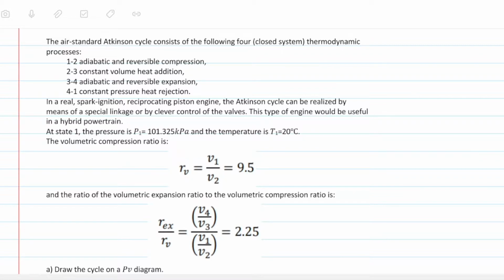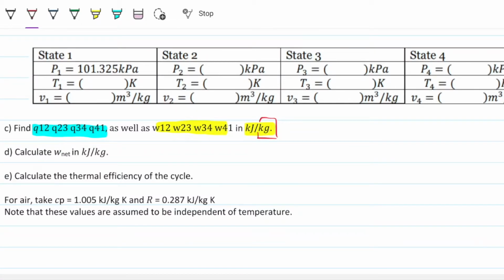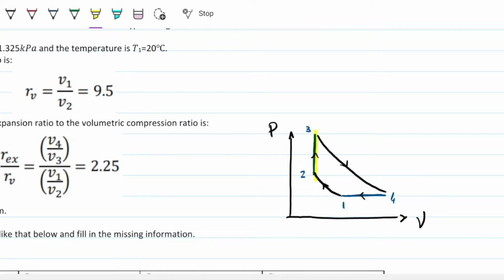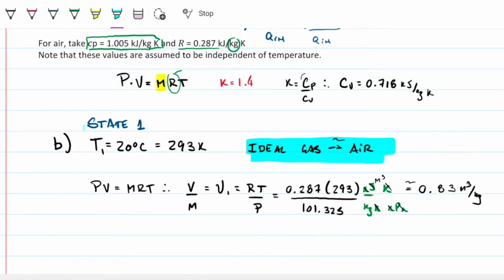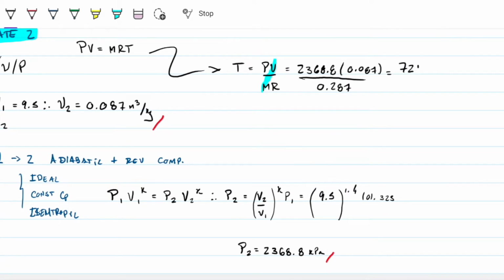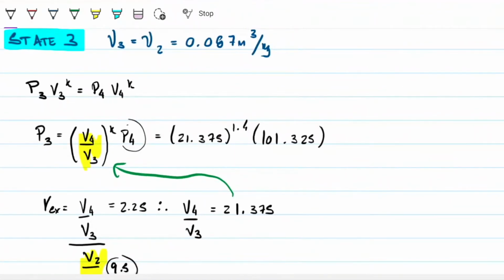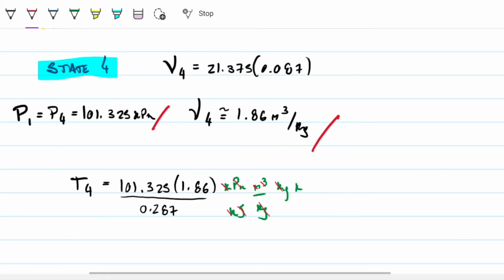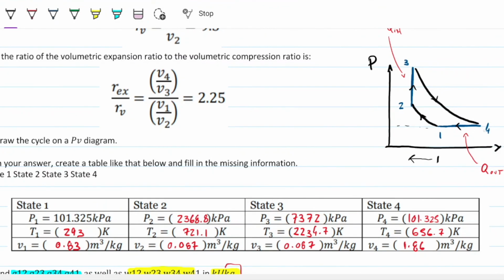Atkinson Cycle | Exam 2021 Question 1 Part 1 | Thermodynamics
Welcome to Engineering Hack! Today we are talking about the Atkinson Cycle. This cycle consist of an adiabatic and reversible compression, followed by an isochoric (same volume) heat addition, followed by an adiabatic and reversible expansion, and finally an isobaric  (same pressure) heat rejection. You don't need to know this cycle beforehand, as the problem gives you the individual steps. You do need to know what to make of isentropic changes and isobaric processes. The fluid used in the cycle is air, which makes it nice and easy for us to apply the ideal gas law. Cp, Cv and k are all considered constant at room temperature, which further simplifies the solving. This is the first question on the final exam of 2021. If you struggle or have additional questions about the cycle after watching this, let me know and we can make a full video on it. I've split the solving of the exam into multiple videos as a single one would be quite large.

Problem statement: The air-standard Atkinson cycle consists of the following four (closed system) thermodynamic processes:
1-2 adiabatic and reversible compression,
2-3 constant volume heat addition,
3-4 adiabatic and reversible expansion,
4-1 constant pressure heat rejection.
In a real, spark-ignition, reciprocating piston engine, the Atkinson cycle can be realized by
means of a special linkage or by clever control of the valves. This type of engine would be useful
in a hybrid powertrain. At state 1, the pressure is 𝑃1= 101.325𝑘𝑃𝑎 and the temperature is 𝑇1=20℃.
The volumetric compression ratio is: 𝑣1/𝑣2 = 9.5
and the ratio of the volumetric expansion ratio to the volumetric compression ratio is: (𝑣4/𝑣3)/(𝑣1/𝑣2) = 2.25

a) Draw the cycle on a 𝑃𝑣 diagram.
b) In your answer, create a table like that below and fill in the missing information.
State 1 State 2 State 3 State 4
c) Find 𝑞12 q23 q34 q41, as well as w12 w23 w34 w41 in 𝑘𝐽/𝑘𝑔.
d) Calculate 𝑤net in 𝑘𝐽/𝑘𝑔.
e) Calculate the thermal efficiency of the cycle.
For air, take 𝑐p = 1.005 kJ/kg K and 𝑅 = 0.287 kJ/kg K
Note that these values are assumed to be independent of temperature.d 𝑇4. The cycle employs air as its working fluid.

Answer:
a) Diagram at 5:19
b) Full table at 17:34
c) On the next video (part 2)
d) On the next video (part 2)
e) On the next video (part 2)

On this video:
00:00 Intro
0:51 Atkinson Cycle Analysis
01:54 Problem statement
04:32 Drawing P-v diagram
07:05 State 1 (Temp, Pre, Vol)
08:32 State 2 (Temp, Pre, Vol)
11:08 State 3 (Temp, Pre, Vol)
14:58 State 4 (Temp, Pre, Vol)
16:46 Filling in table on part b
*The question continues on the next video.

**I've flipped V1 and V2 at 10:02 when finding pressure 2 and then again at 13:16. But results are correct, as I did not do that when solving it on my own..,